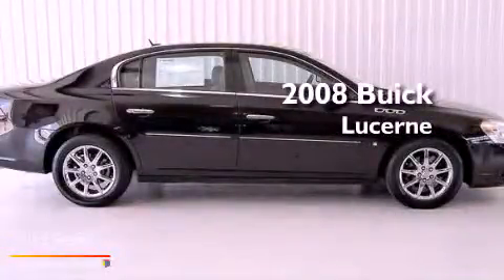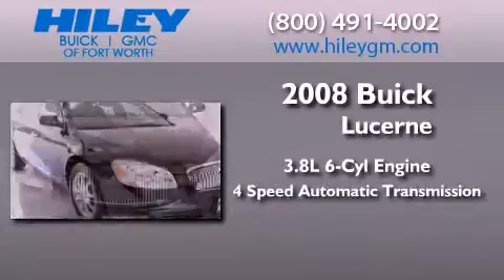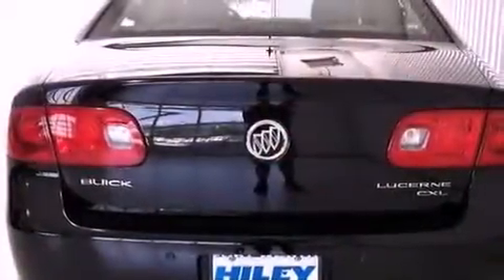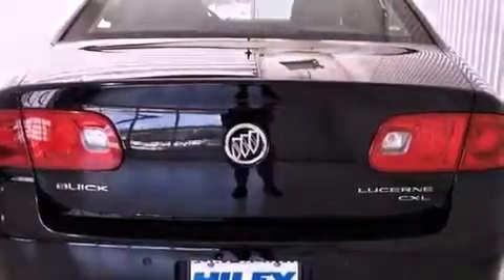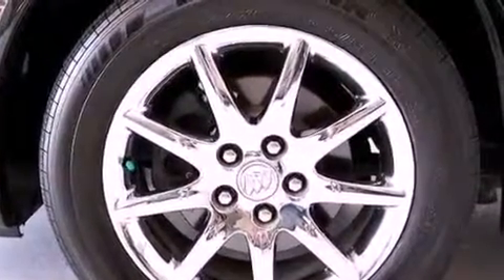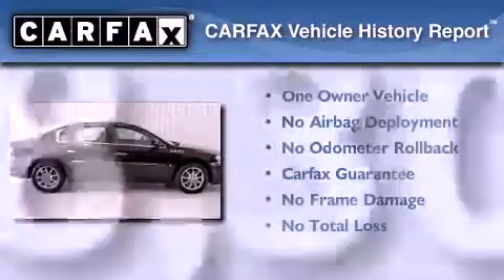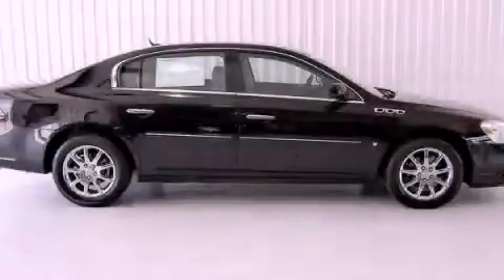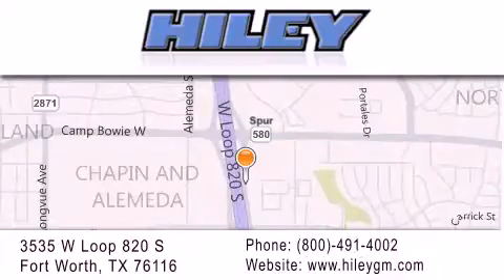2008 Buick Lucerne Fort Worth TX 76116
Year : 2008
 Make : Buick
 Model : Lucerne
 Engine : Gas V6 3.8L/231
 Trans . : Automatic
 Exterior : Black Onyx
 Miles : 18,302
 Interior : Cocoa/Shale Lth
 Stock : B3086A

 3535 W Loop 820 S